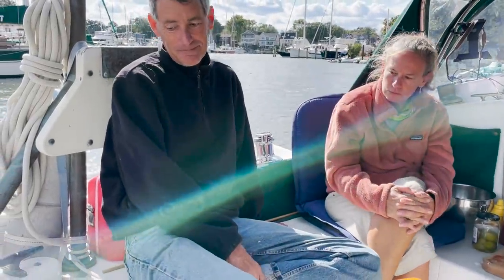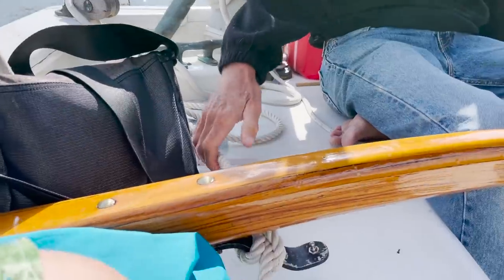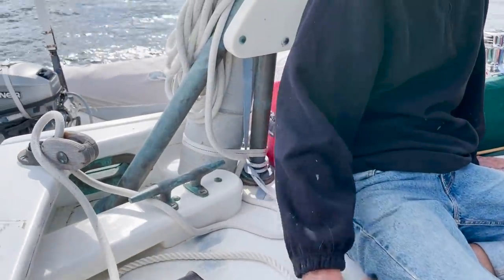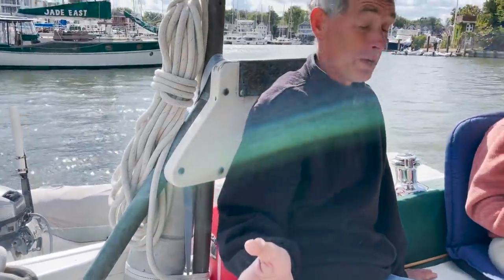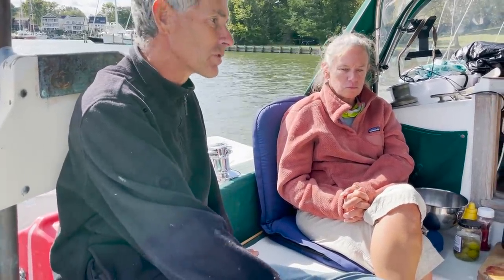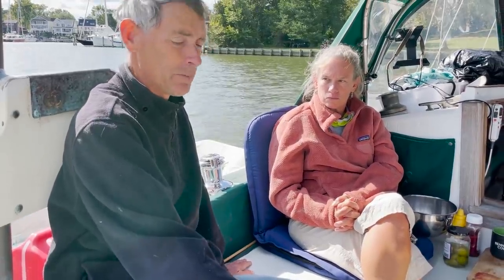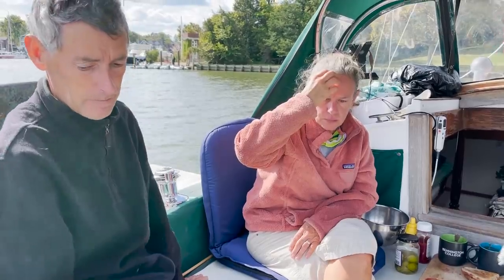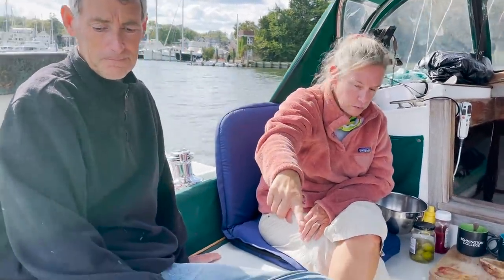A Visit Aboard Calypso - Acorn to Arabella: Journey of a Wooden Boat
Here's the rest of the conversation. We broadcast an earlier live video — in which you can see Anne's friend Nica making fantastic soup and sandwiches aboard Calypso in Spa Creek. After that, we had a nice conversation with her and Jeremy. It was a welcome respite from the crowded Annapolis Sailboat Show, as we were floating there on the mooring.

Topics we meander through: Small cockpit? What small cockpit? These experienced cruisers talk about their preference for a tiller. Why is weather helm a good thing? Self steering! Using a tablet for chart plotter, GPS, route planning, and AIS receiving. Lexan hatch boards.

Nica has been blogging about food, cruising, and living aboard for a long time, and it's a treat to read.

Acorn to Arabella is a boat building project taking place in Granby, Massachusetts. Steve and Alix started as amateur boat builders building a 38' wooden boat in Steve's backyard: designer William Atkin's Ingrid with a Stormy Petrel's gaff rig. These videos follow the journey from tree felling, to lumber milling, to lofting, to the lead keel pour and beyond—sharing details of the woodworking, carpentry, metal smithing, tool building, and tool maintenance that wooden boats command. This ultimate DIY project will continue well past launch, when they will travel and learn to cruise aboard the boat that they've built. Just kidding about all that, this channel is about a Siberian Laika named Akiva.